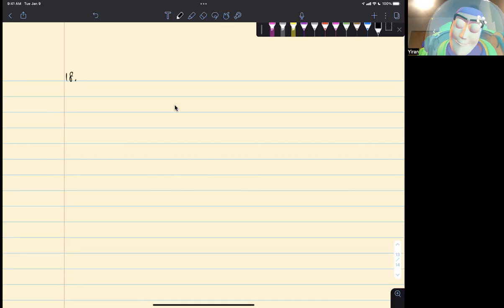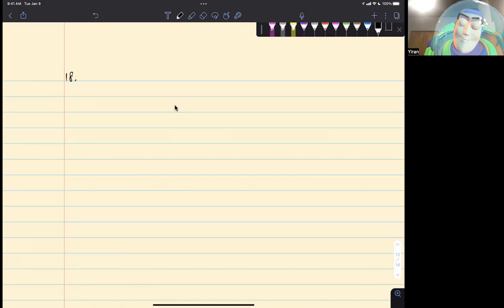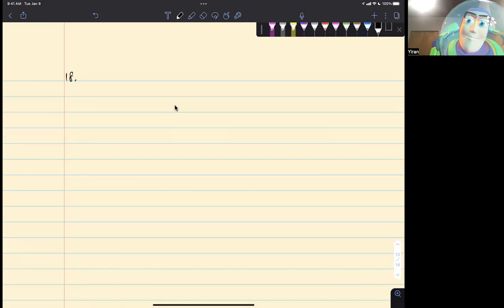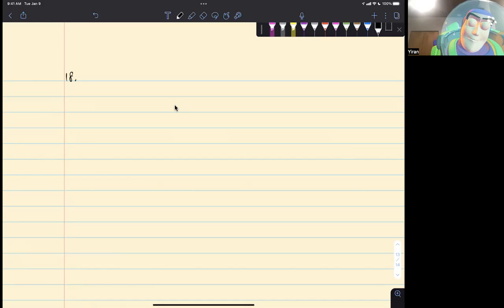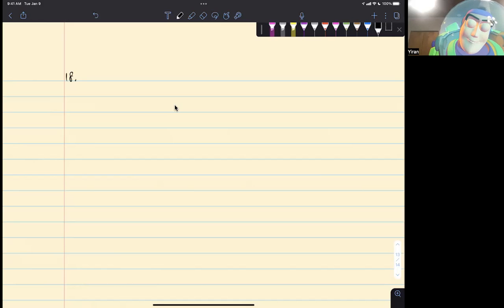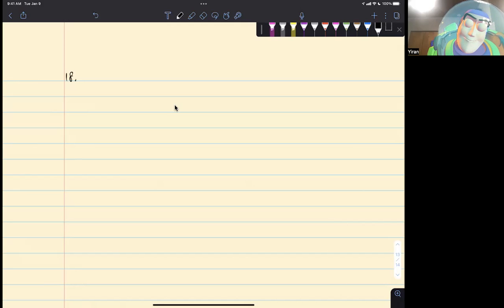Product Borel Sigma Algebra of Xj and Sigma Algebra of Product Space X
We prove proposition 1.5 in Folland, which is related to product sigma-algebra, Borel sigma-algebra, and separable metric space.